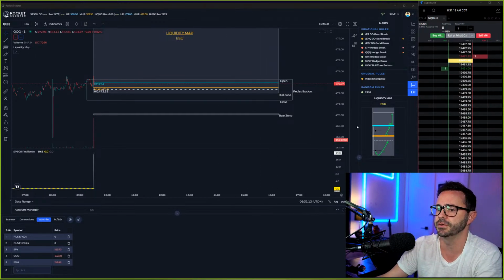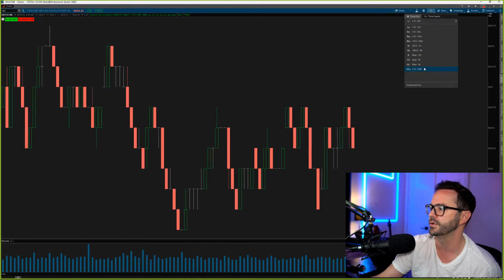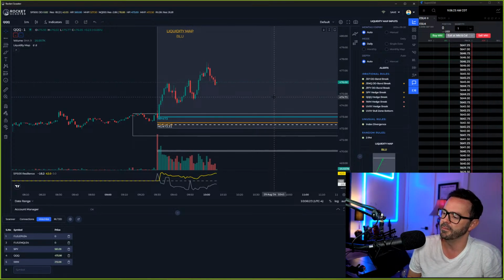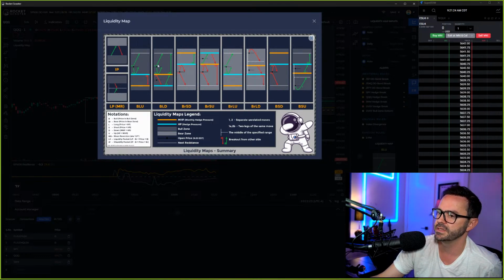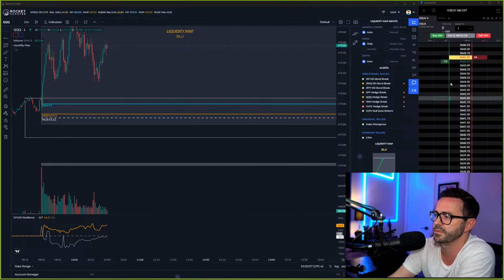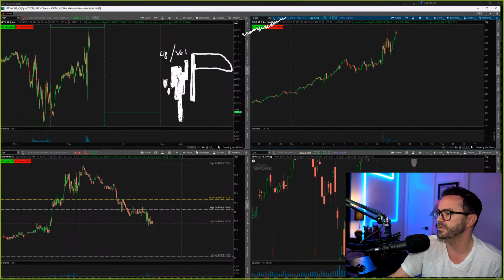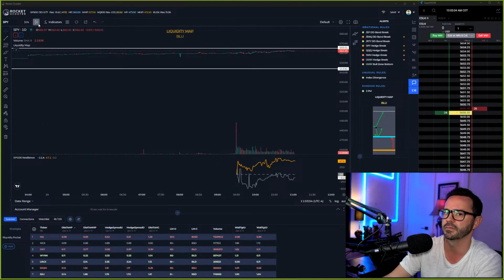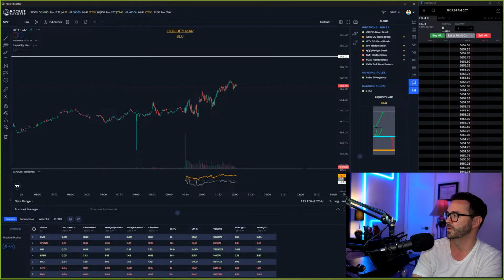🔴Live Day Trading - Nasdaq Futures - Fully Transparent